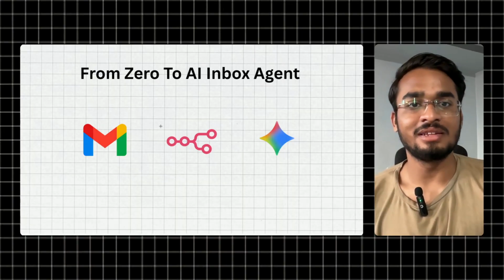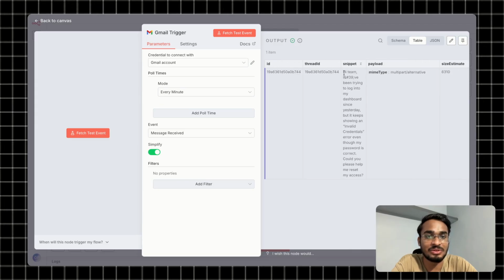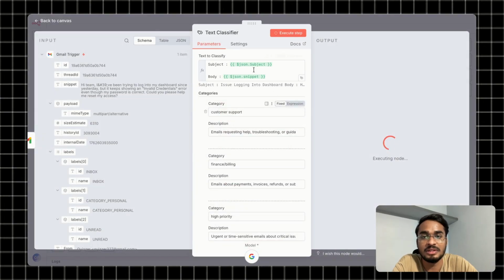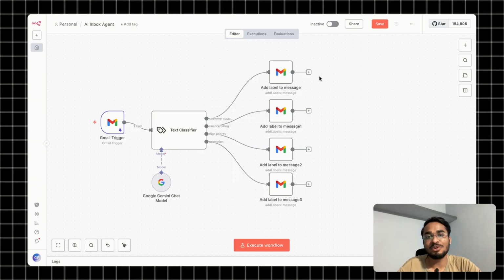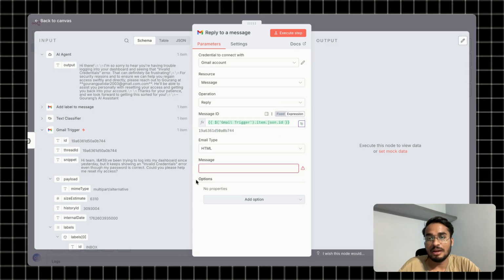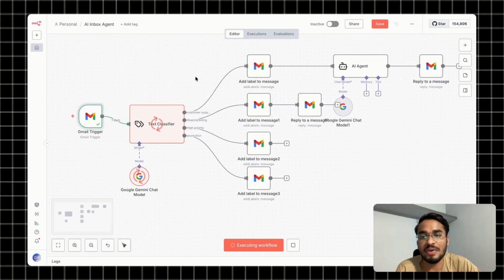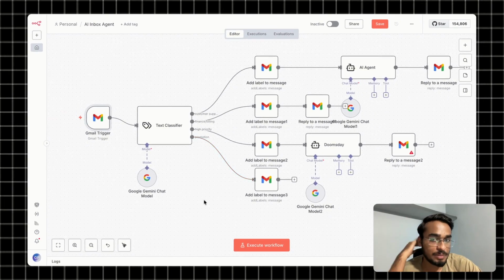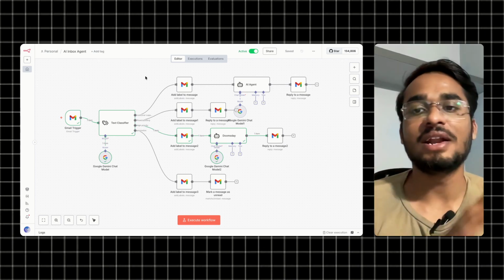This n8n AI Agent will manage your Email Inbox(1000% Automatic)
In this step-by-step tutorial, I’ll show you how to build and implement your  AI Agent in n8n, your personal Inbox Manager Agent for every founder and business owners you can save a ton of time and energy with this AI Agent without missing any opportunity in business .

By the end of this video, you’ll have a fully automated system that can read, classify, and label your emails, then take the right action automatically. Whether that means creating a draft, replying instantly, or sending you a notification, you’re fully in control of every outcome.